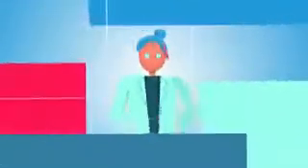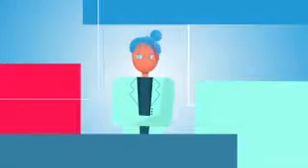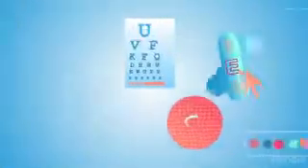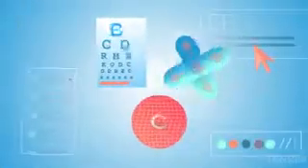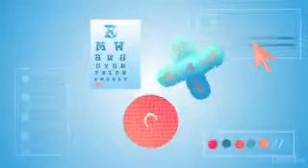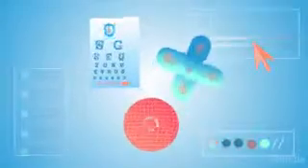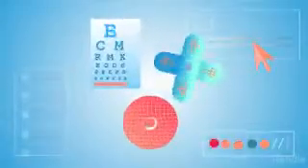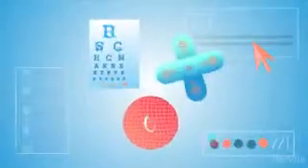Dangers of Online Eye Test